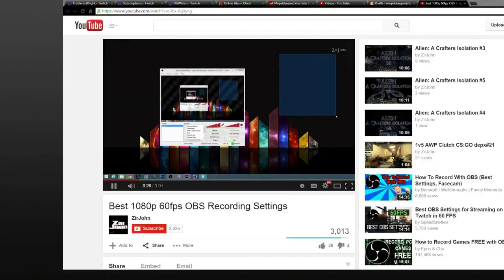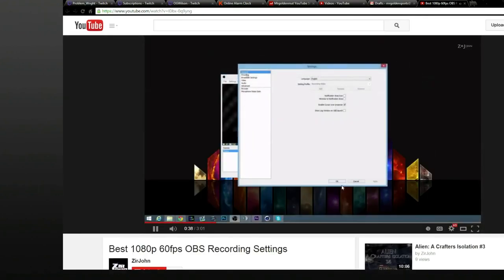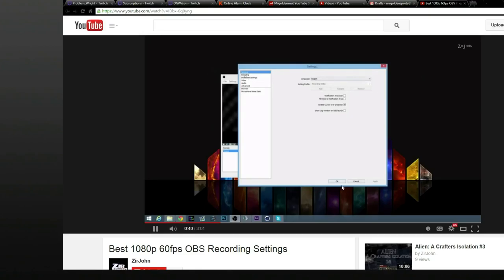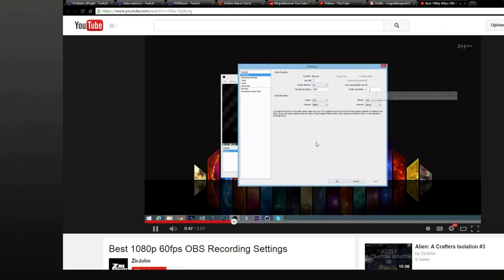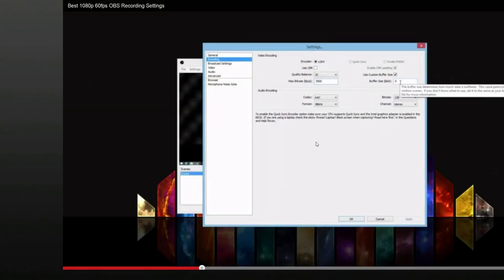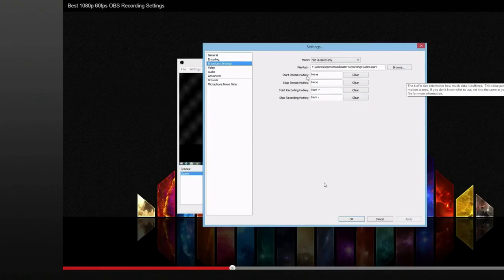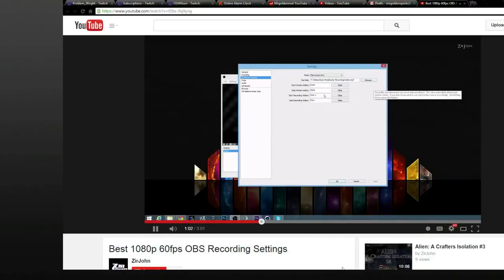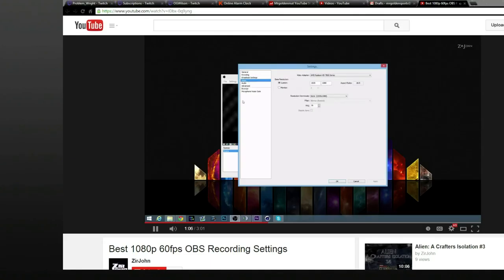Football-NFL-Madden 15 :: :: - Vs. - Online Gameplay XboxOne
▼Buy Your CHEAP mut coins here!▼